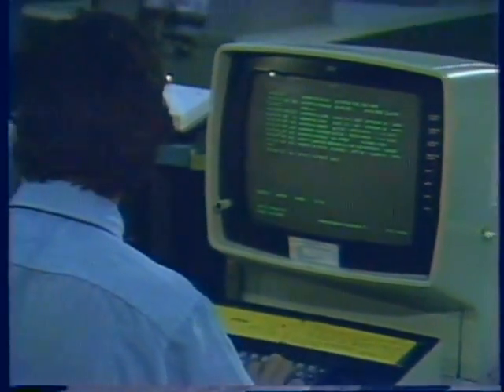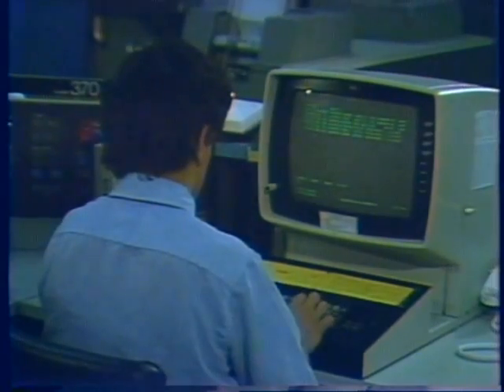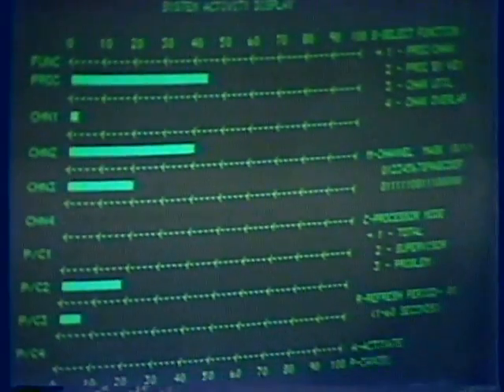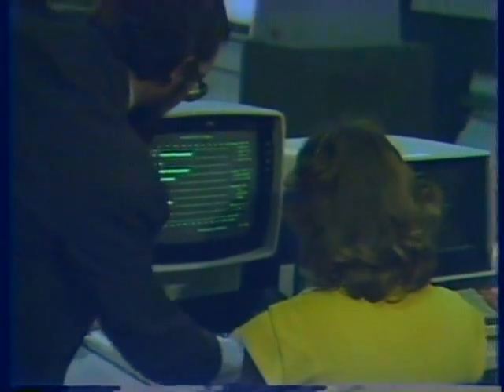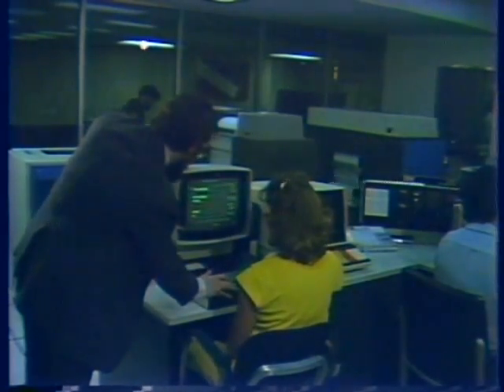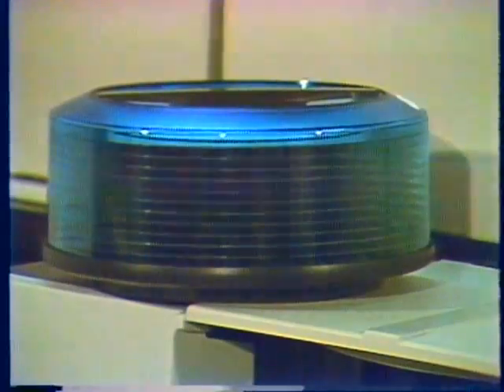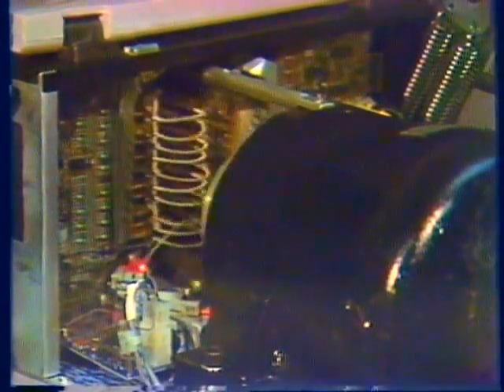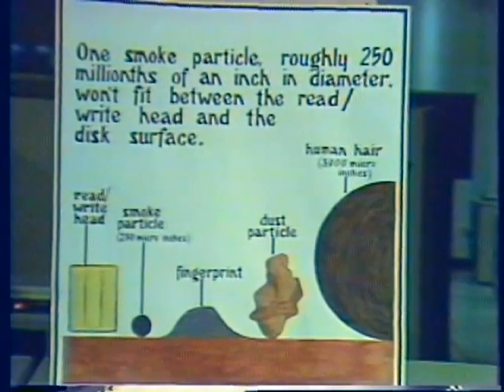Clemson Computer Center Tour 1980 480p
Tour of the Clemson University Data Center - Early 1980